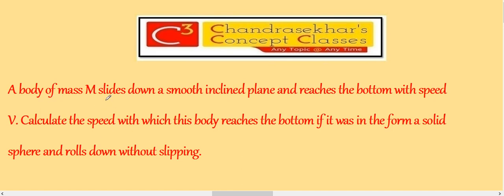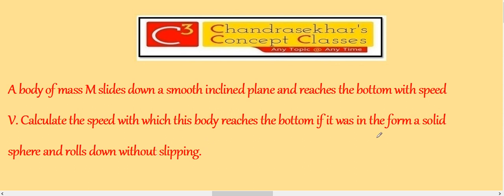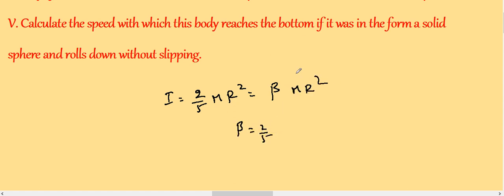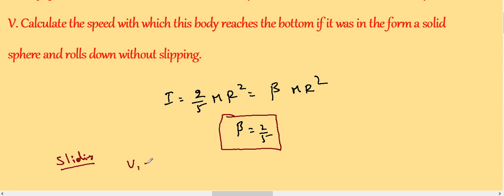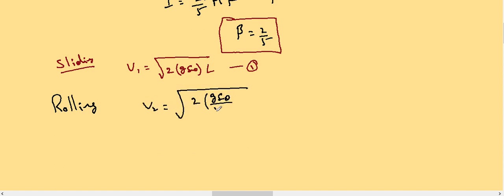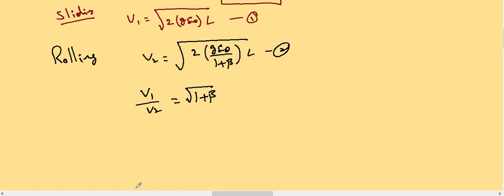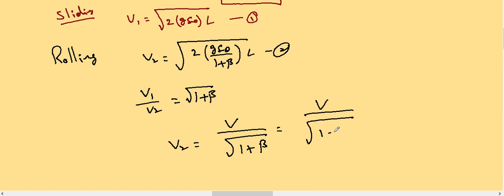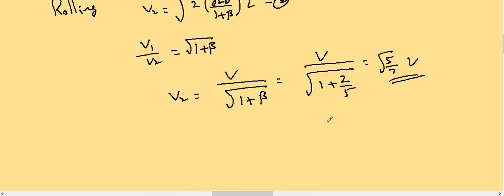9 Rolling Motion on inclined plane 1.2 | Rotatory Motion | Inter (+1) 1st Year Physics